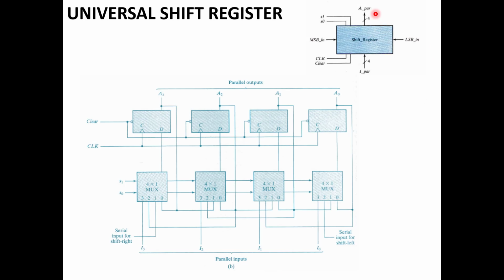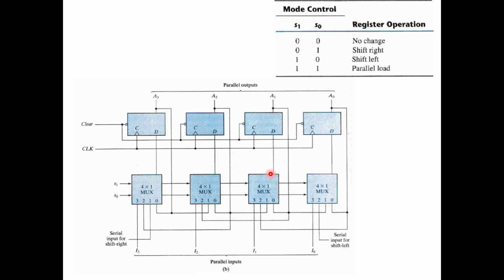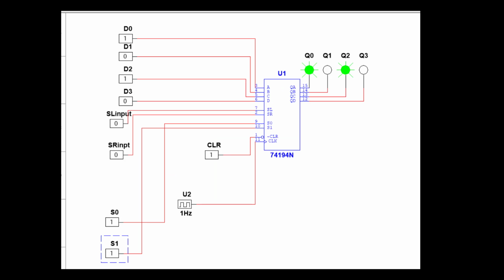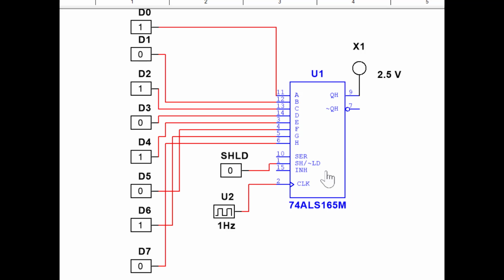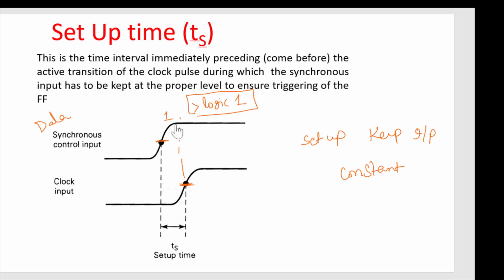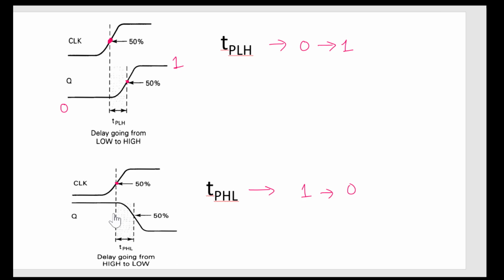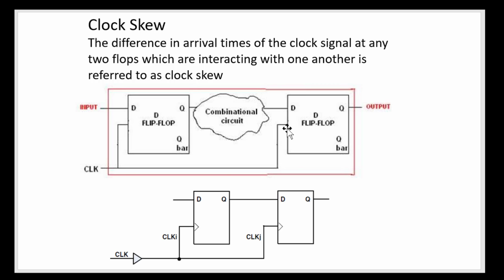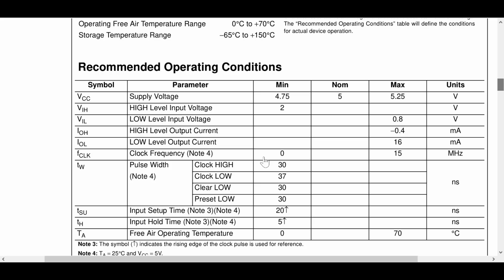Digital Lecture 43: Universal Shift Registers || IC 74194 || IC 74165 || FF Timings Considerations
This lecture about Universal Shift registers  and Set up , Hold time, Propogation delay